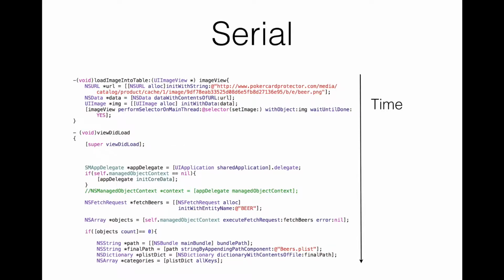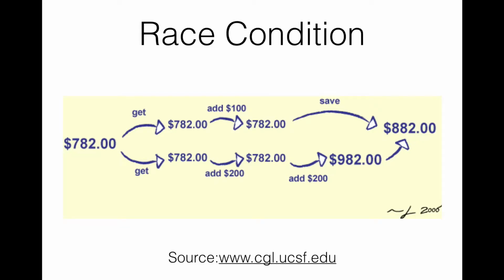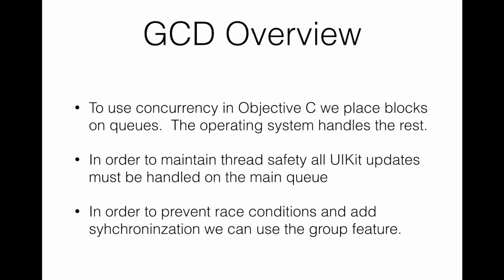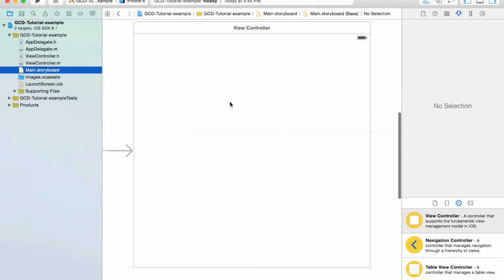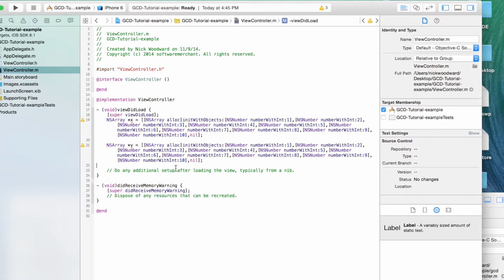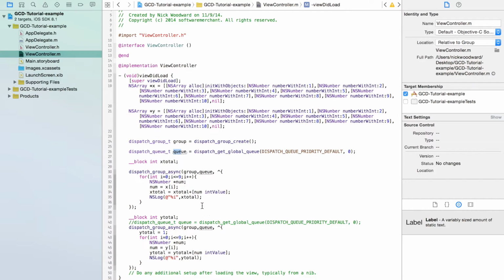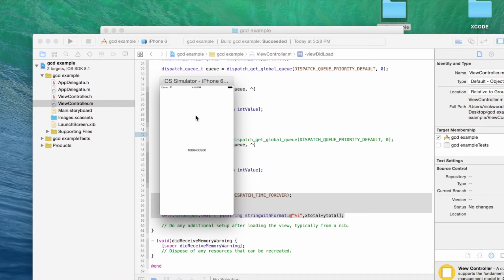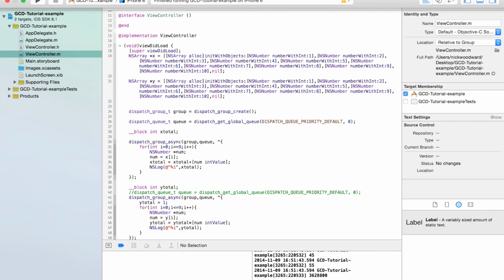IOS Tutorial 18